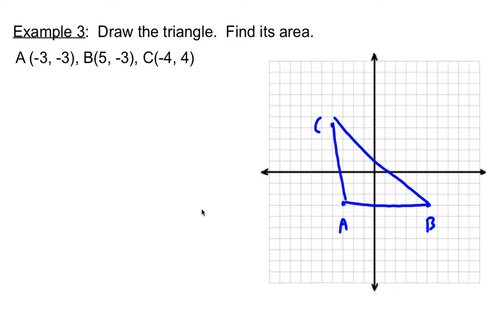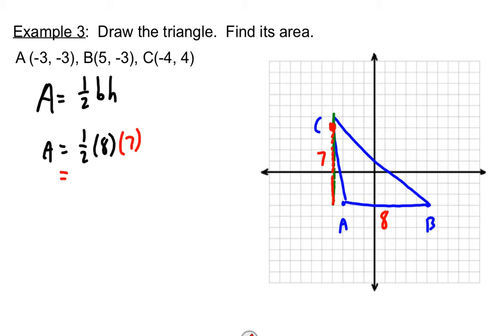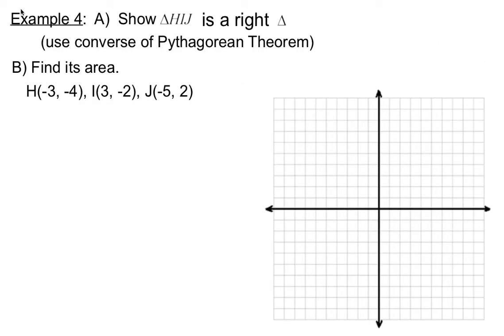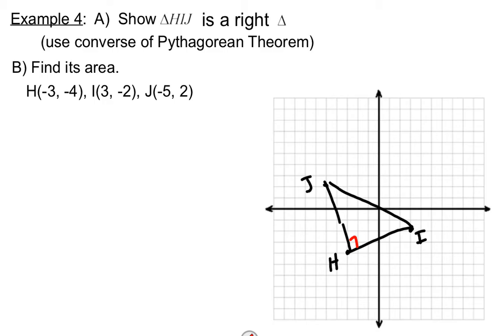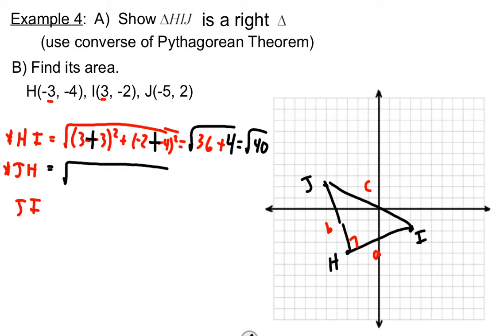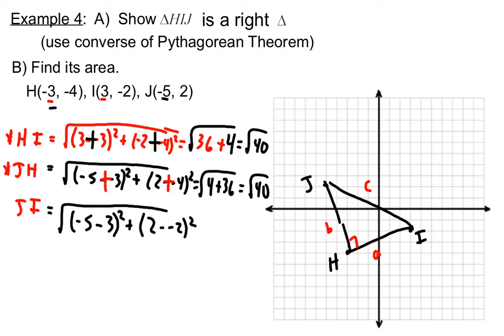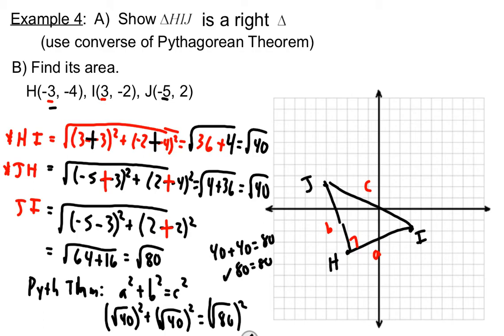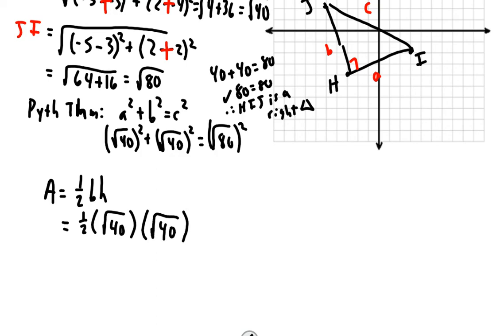2 3 Video2